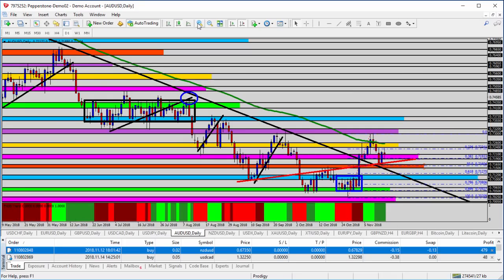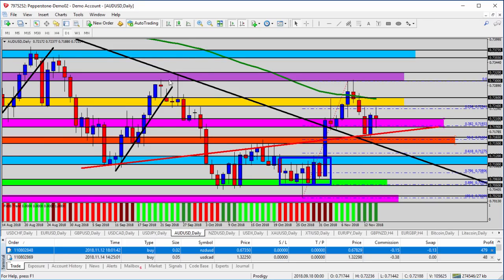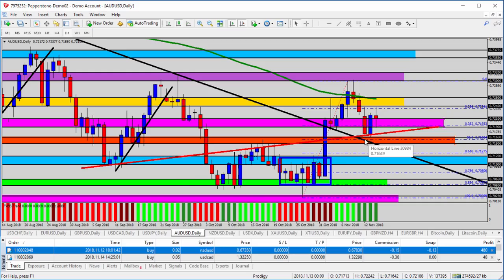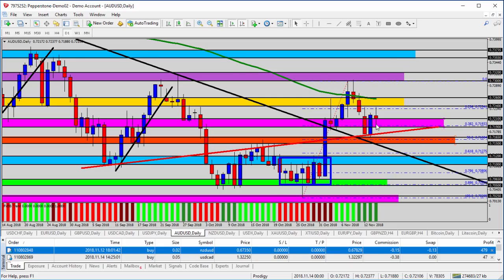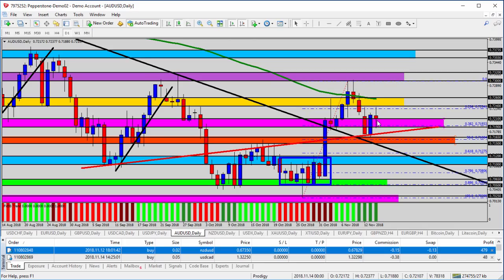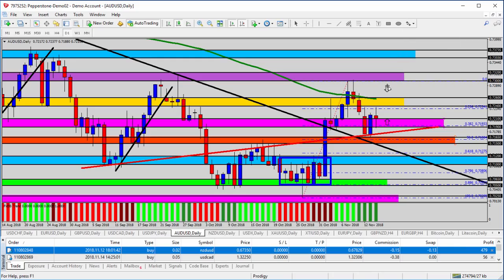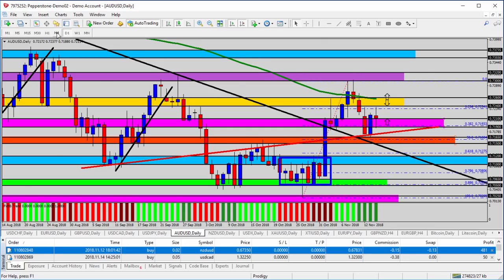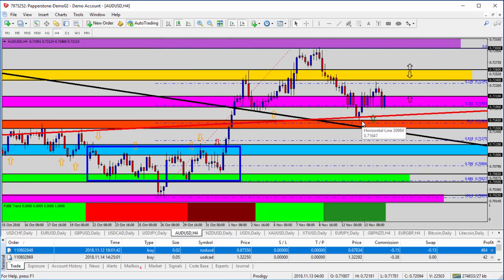Forex Update: AUDUSD Holding Above the Support Zone